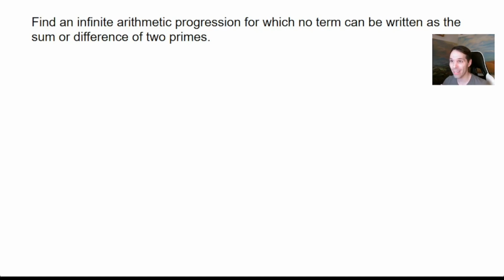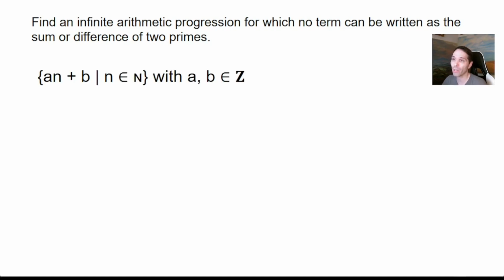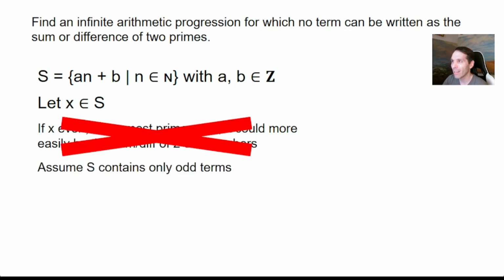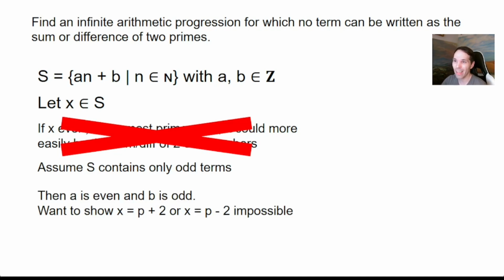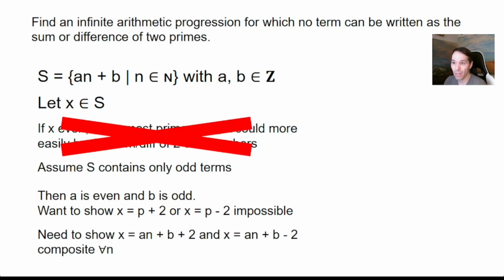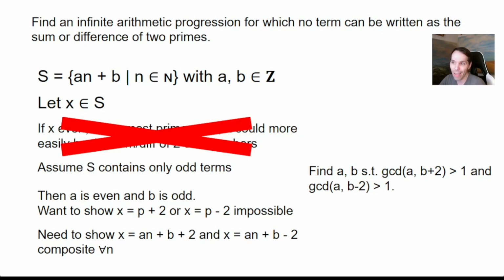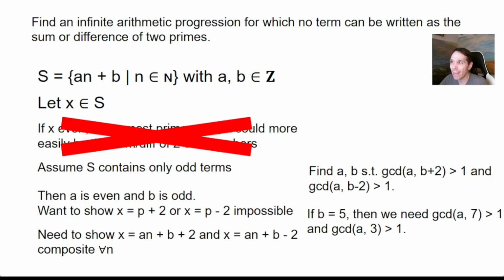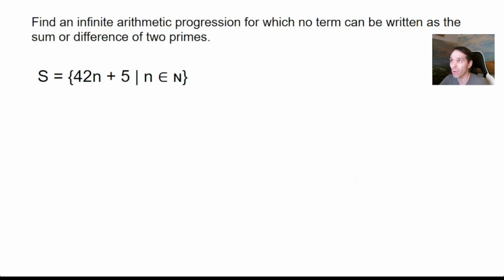Constructing an Infinite Sequence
Find an infinite arithmetic progression for which no term can be written as the sum or difference of two primes.